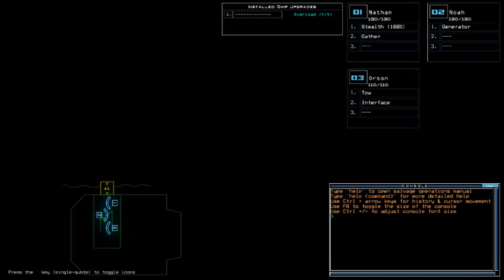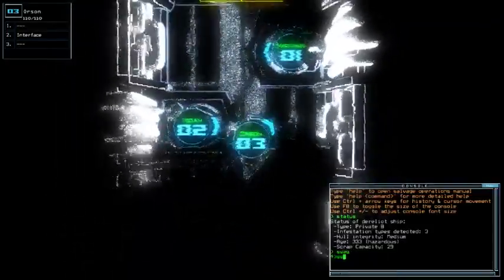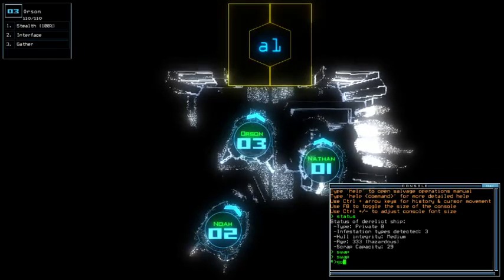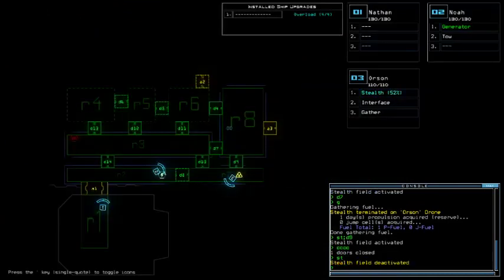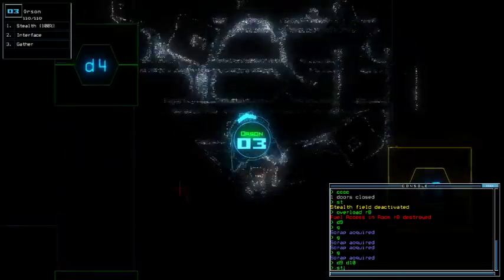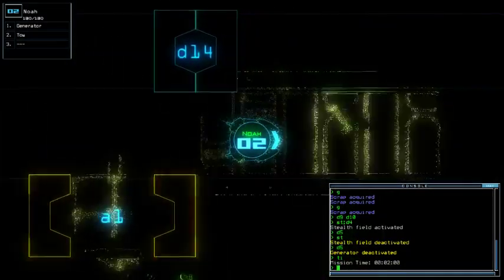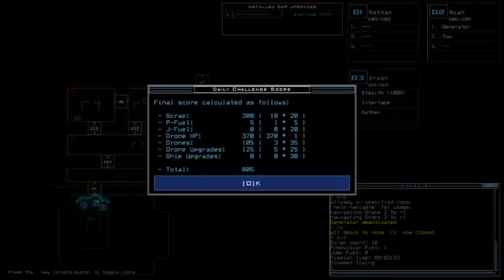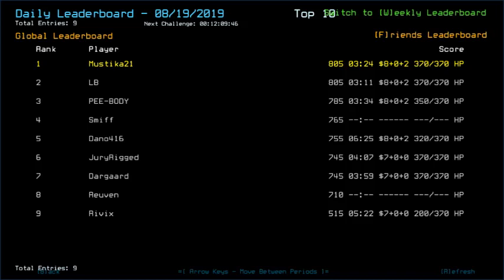Duskers Daily 19 Aug 2019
So that's why JuryRigged mass-dropped that [expletive deleted].